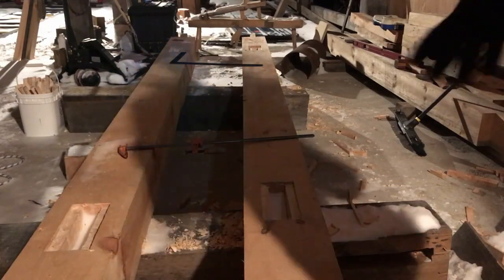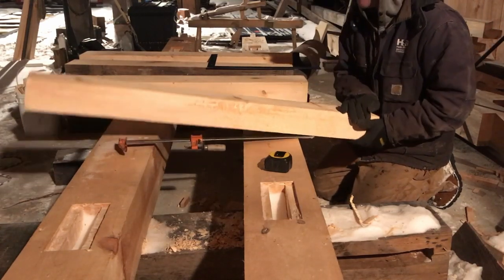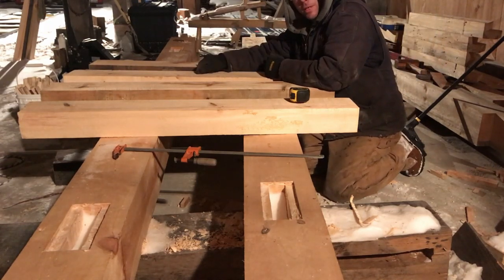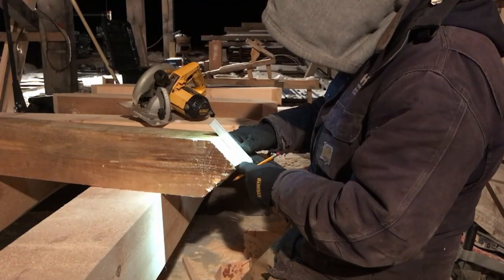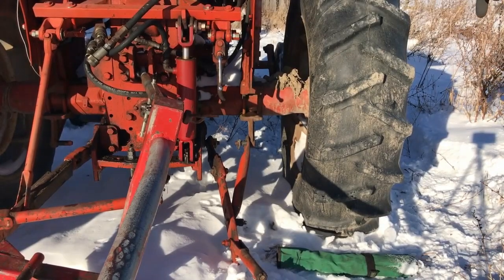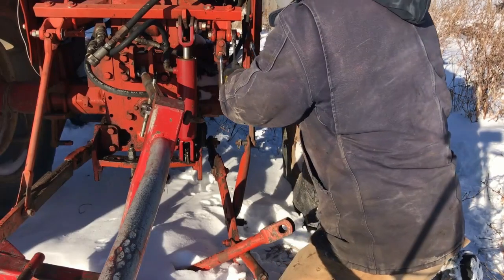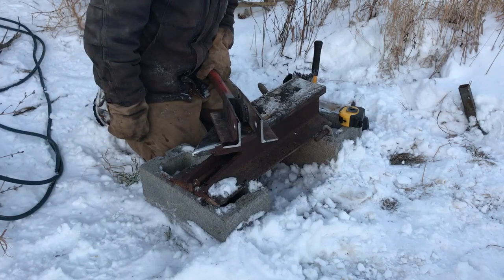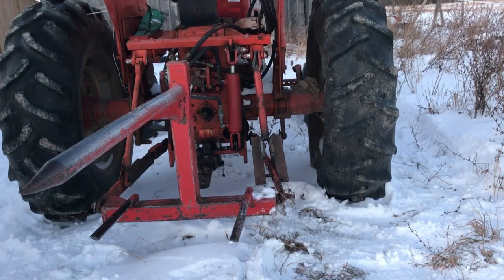A Timber Frame Vlog #96: Braces and Breakdowns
After a long day of tractor repair I was able to get a few more pieces of the puzzle cut and ready to go into the frame.  On the plus side the tractor is fixed and back to feeding hay and life is good.  Hope you enjoy.